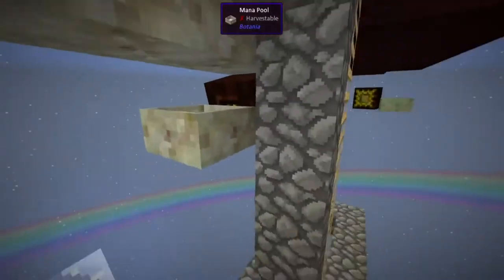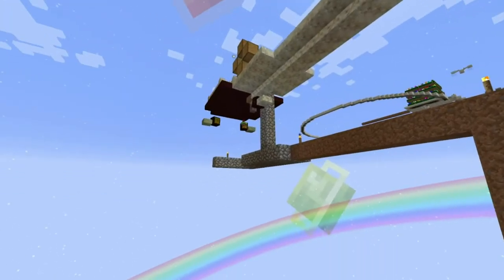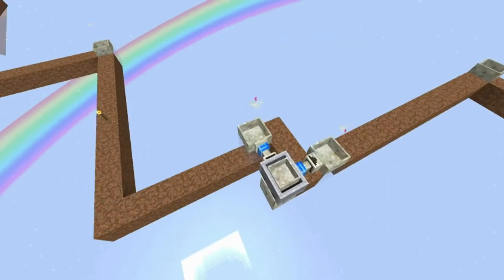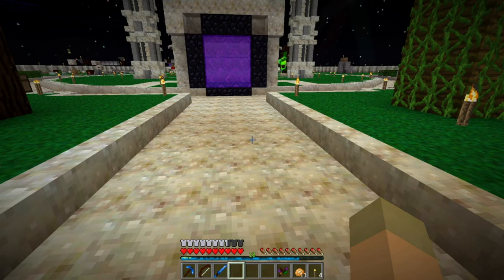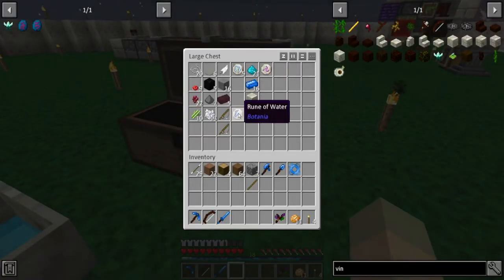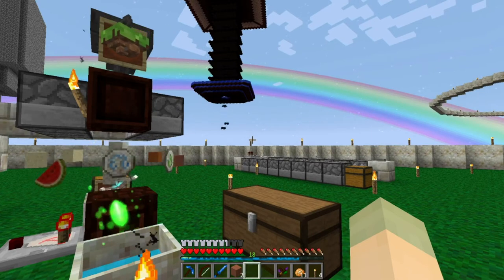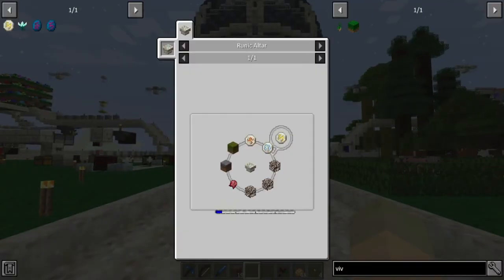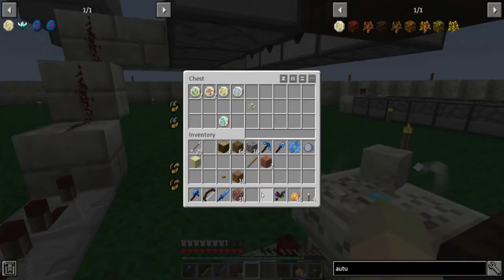38 | Floramancer Season 2 - A Vinculotus | 1.12.2 Modded Minecraft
PACK OVERVIEW

This is Season 2, playing in a Garden of Glass void world!

Floramancer is a modpack designed to be a Vanilla + Quark + Botania expert pack. There are relatively few other mods in the pack providing content, all of them chosen to have minimal impact on a playthrough focusing on those mods.

The goal of the pack is to fully automate every generating flower in Botania. You will need to do this even though all generating flora suffer passive decay in this pack. Use the resulting mana to craft a Galactic Potato, which will grant you the secrets of the Creative Mana Tablet and Everlasting Guilty Pool!

LIVESTREAM SCHEDULE

Sun: 9 AM - 1 PM